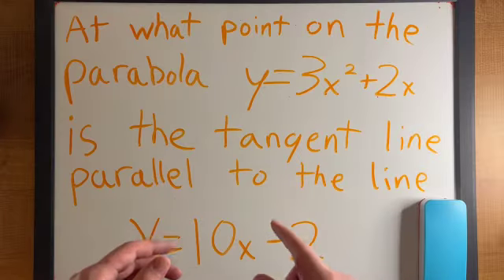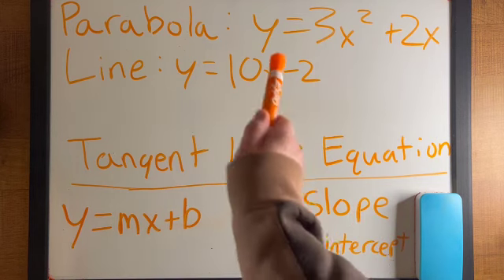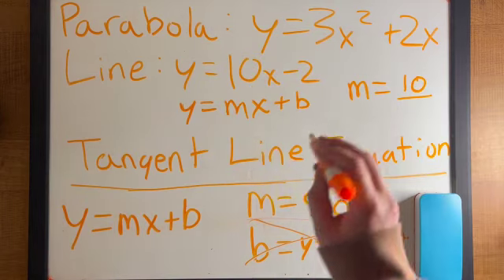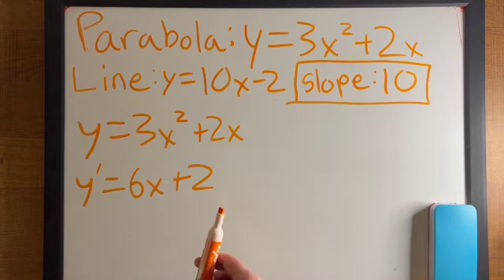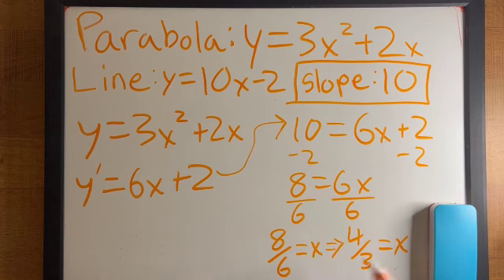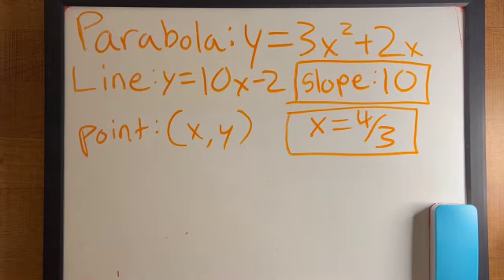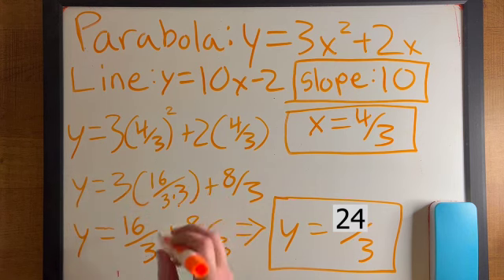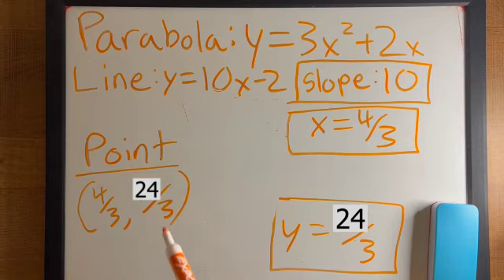At what point on y=3x^2+2x is the tangent line parallel to the line y=10x-2 (Calculus Corner #4)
Today in Calculus Corner we go over the problem At what point on the parabola y=3x^2+2x is the tangent line parallel to the line y=10x-2.